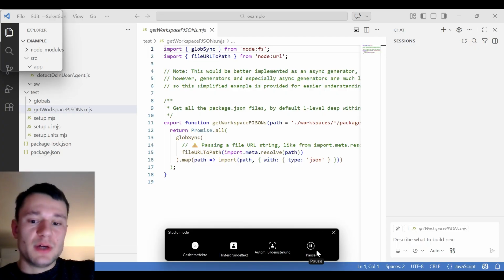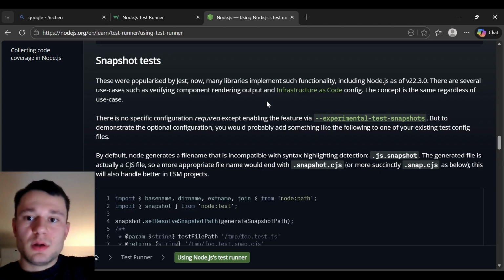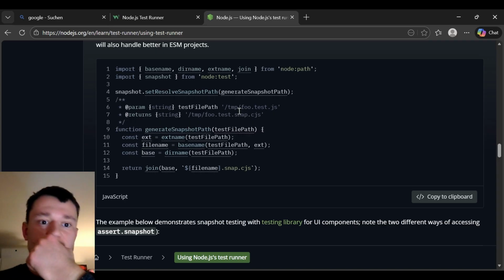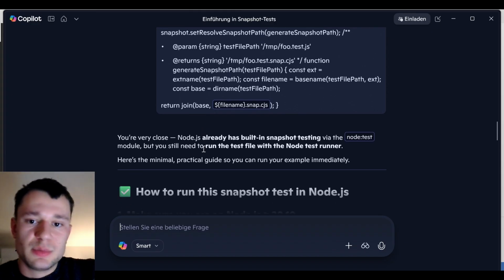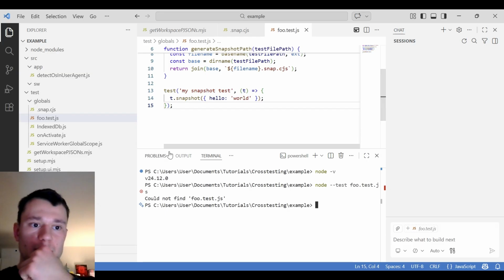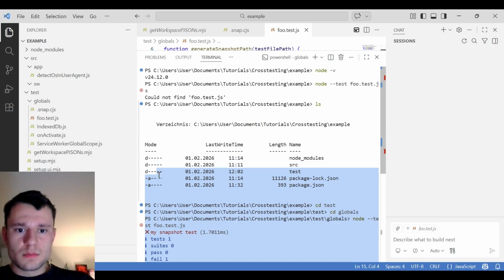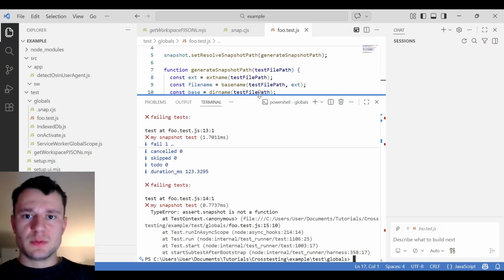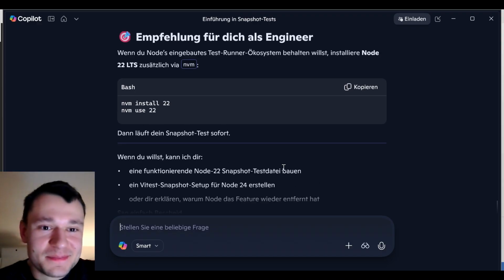Snapshot Tests in Node.js Fail!